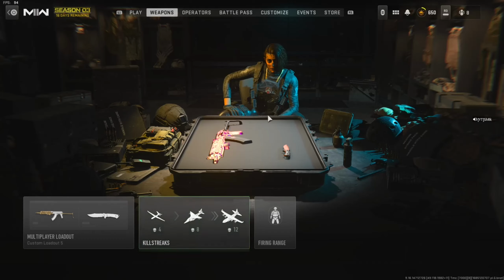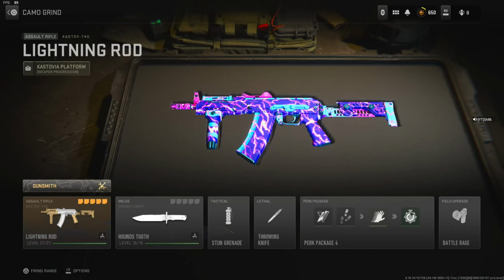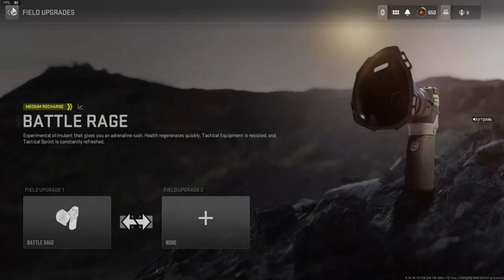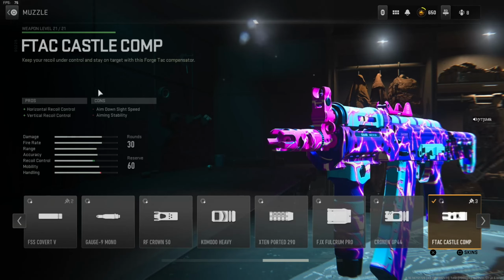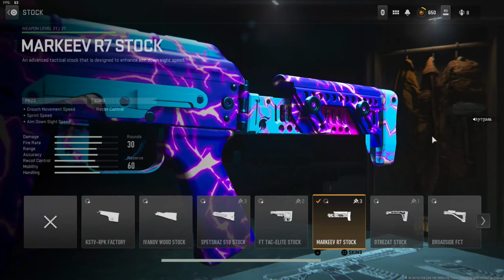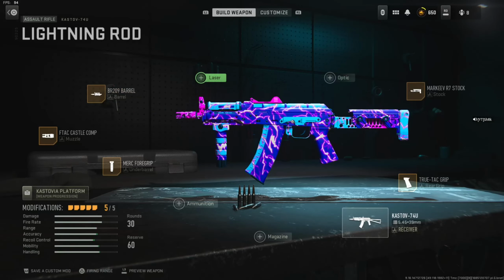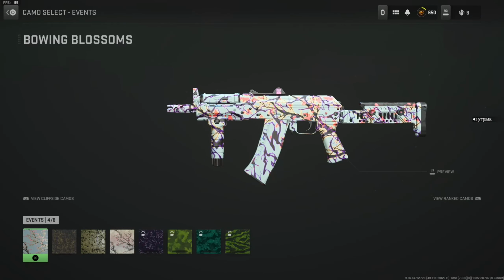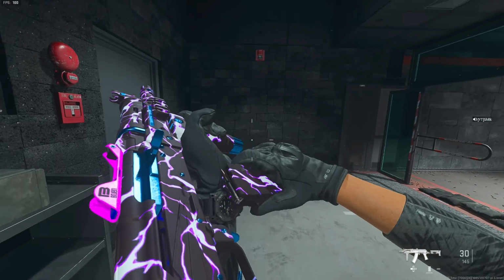🤫THIS IS THE NEW BLUEPRINT FROM TWITCH... AND IT WASN'T WHAT I EXPECTED🤫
Twitch drops have given me an absolute banger of a blueprint, check out the vid (I also put camo's on it and played in shipment with it)...
Don't know where to find the twitch streams...
You don't got anything to comment?... then just comment how your day is going.
📢Maybe a drop a sub... it can possibly get you into future giveaway.
👍If you want to win free codes...
(might as well like the video while your at it ;)